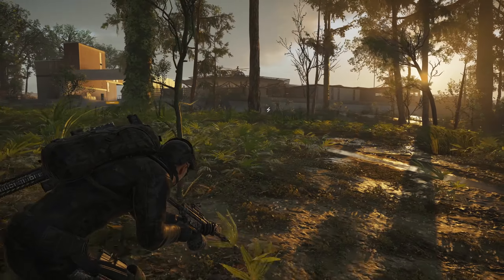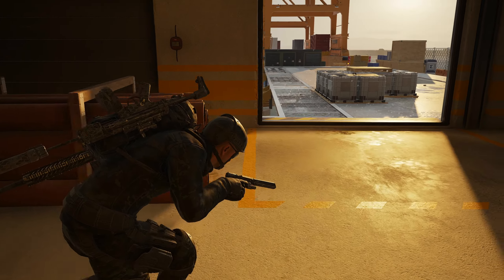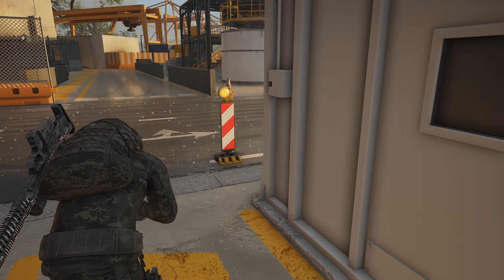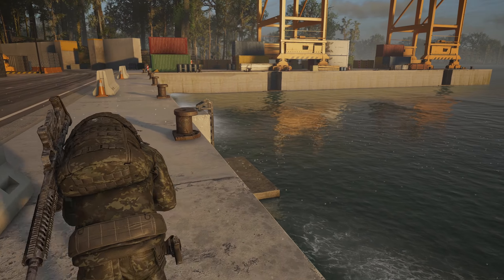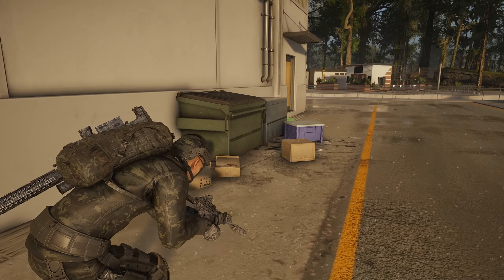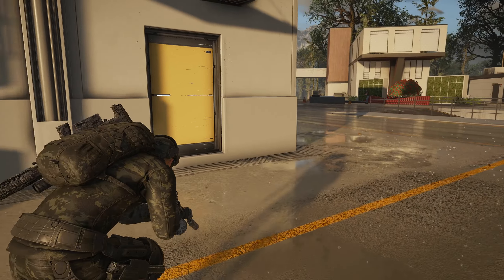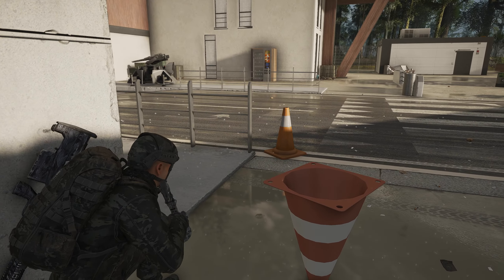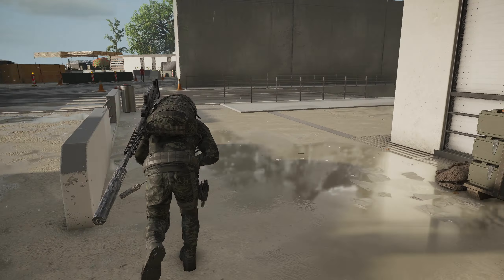SOLO STEALTH ACTION - Tom Clancy's Ghost Recon Breakpoint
Recently I've come across videos where a solo player takes out a whole bunch of enemies in Tom Clancy's Ghost Recon Breakpoint with little to no HUD. I thought I would try making one of my own (after a few failed attempts) and I would have to say it feels very cinematic. This was really fun to make.

|| Australian || Video Game Content Creator || YouTube Partner ||
Ubisoft Partner